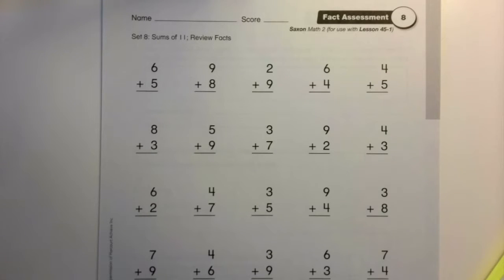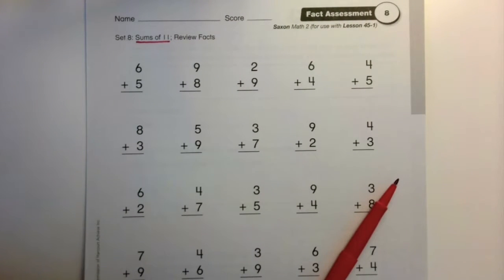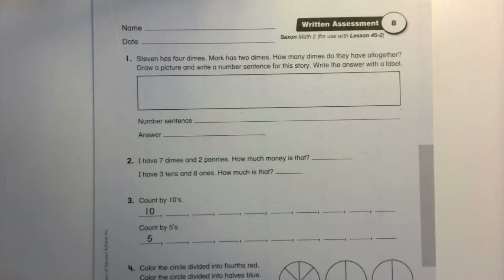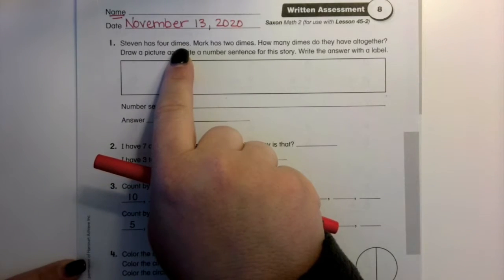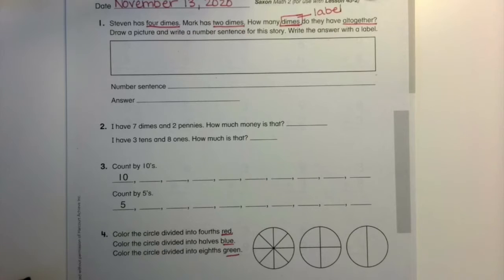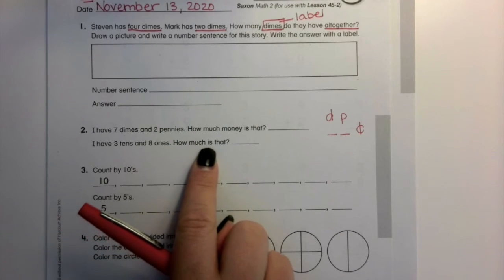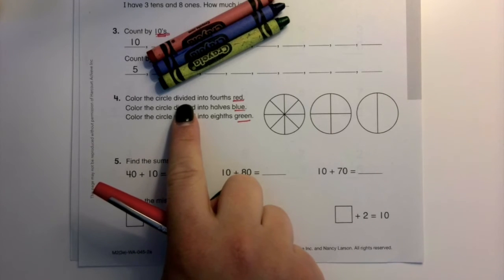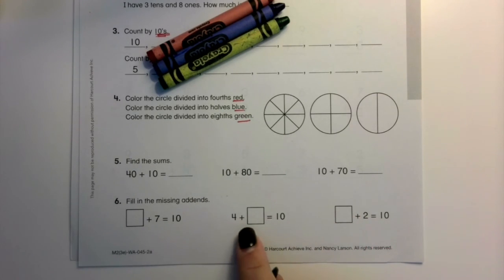Math Fact & Written Assessment 8